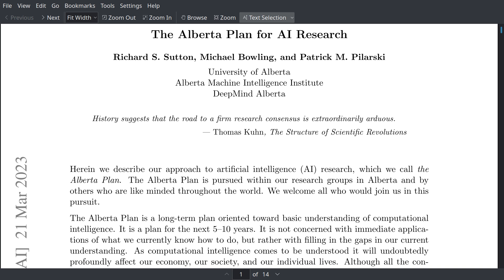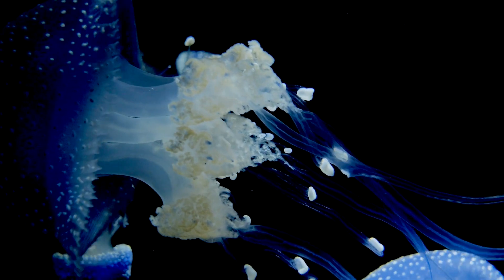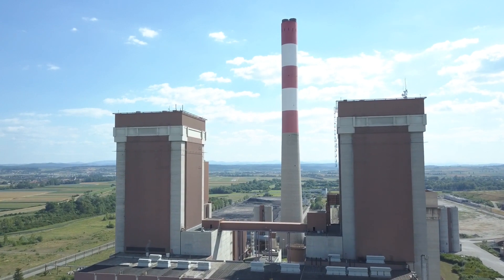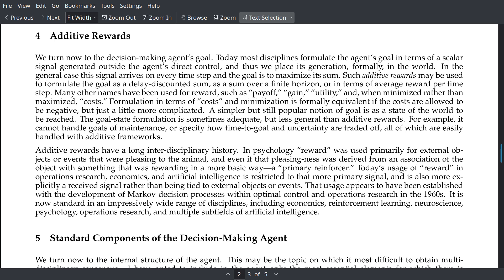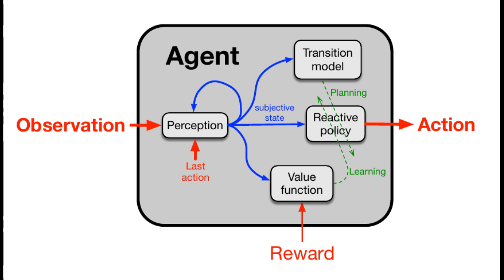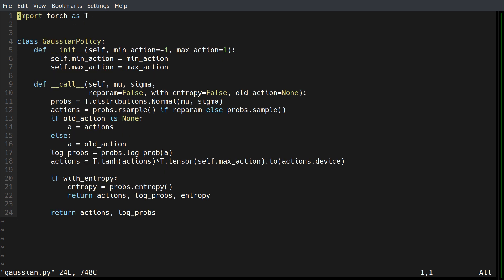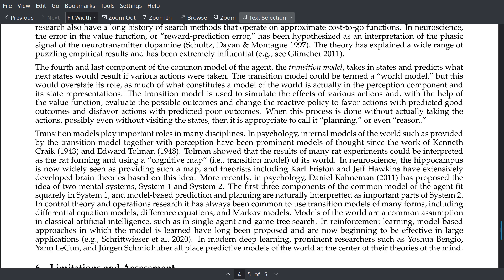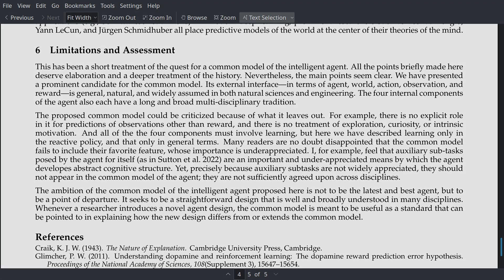Reinforcement Learning Still A Viable Path To AGI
While I have come out in support of John  Carmack as a dark horse candidate to implement the world's first AGI, we can't discount one of the OGs of reinforcement learning: Richard Sutton.

In a recent paper he outlined the path to AGI, and in the paper we go over today we'll talk about the common requirements for an interdisciplinary approach to an intelligent agent.

Learn how to turn deep reinforcement learning papers into code:

Get instant access to all my courses, including the new Hindsight Experience Replay course, with my subscription service. $29 a month gives you instant access to 42 hours of instructional content plus access to future updates, added monthly.